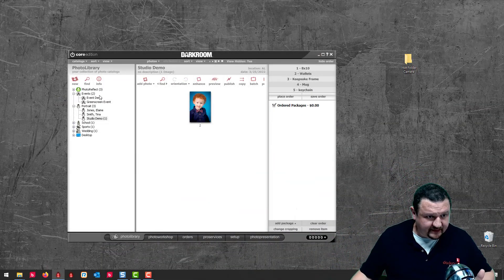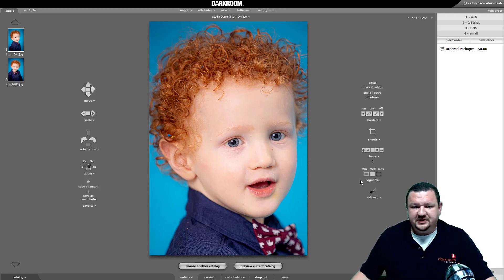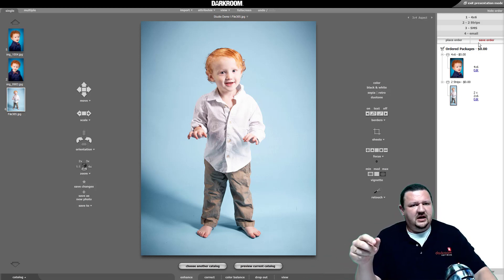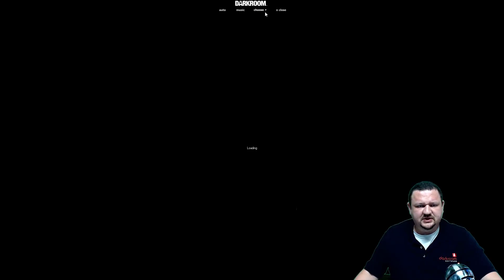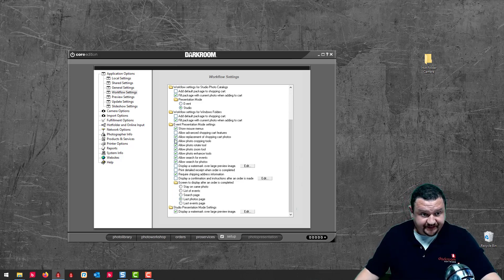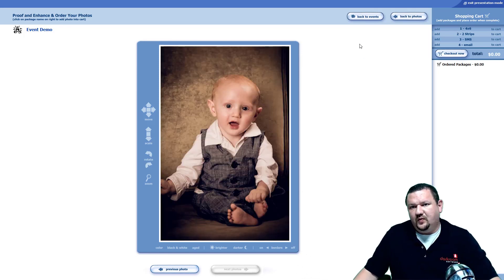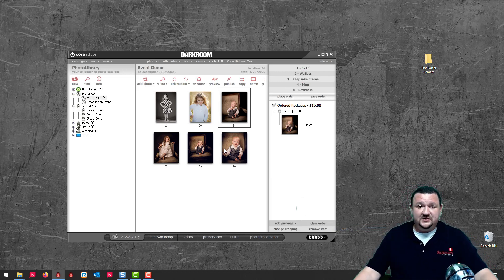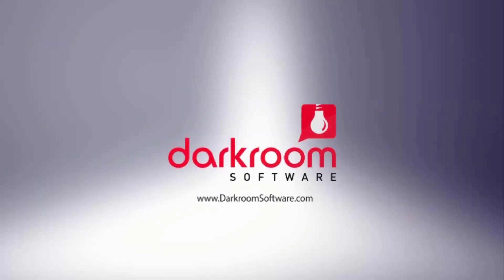Using Presentation Mode in Darkroom Core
Presentation Mode is a powerful tool built into Darkroom Core and Pro. In a networked environment you can use Presentation Mode for slide shows, sales stations, kiosks or other multi station solutions. Combine with Booth to create a sales station or preview station where guests can get out of the booth to preview their image and share via text, order reprints - or any other creative scenarios you can come up with.

This video will give you the basics to get you started.